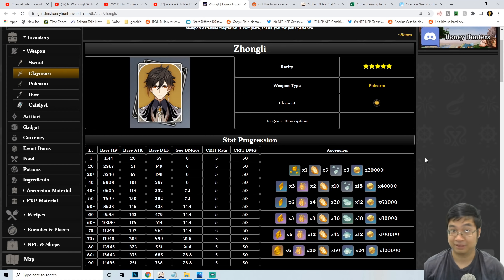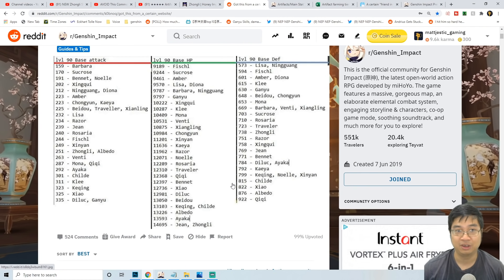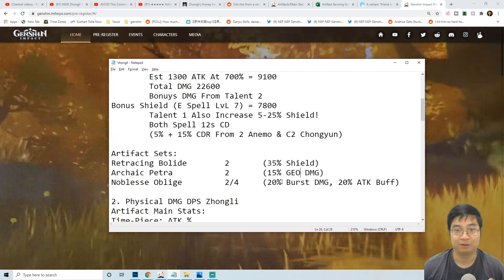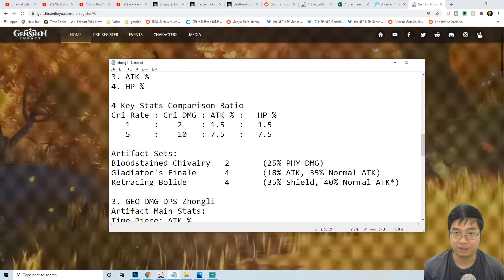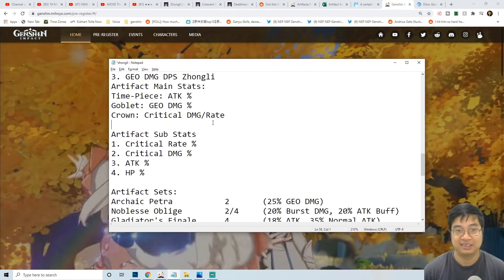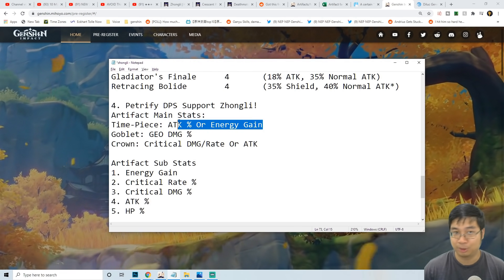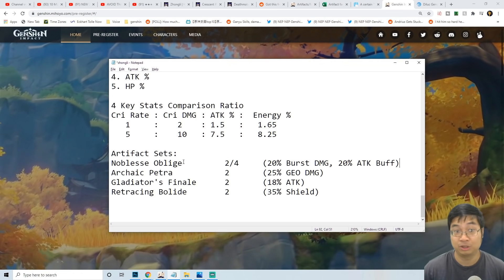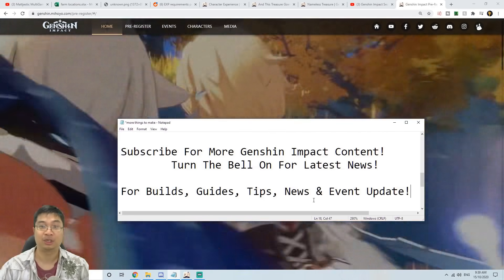TOP 4 NEW Zhongli Builds! 41,000+ HP DPS/Tank/Support Guide! | Genshin Impact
What Happens When We Stacked HP With Zhongli?
Here We Look At Top 4 Builds For Zhongli:
1. All HP % Support
2. Physical DMG DPS
3. Geo DMG DPS
4. Petrifying AOE DMG Support! (Sadly They Removed The Bonus DMG From Debuffs!)

Time Stamp
0:00 Intro
0:14 Guide Overview
0:50 All Zhongli Skills Scales With HP!
1:14 The All HP% 'Fat' Zhongli Build!
2:01 The HP Scaling Stats
2:56 Skill CD & CD Reduction Combos
3:20 Build 1 Artifact Set Choices
3:35 Build 2 Physical DPS Zhongli
4:03 Stats Comparison Ratios
4:51 Build 2 Artifact Set Choices
6:04 Build 3 Geo DMG DPS Zhongli
7:08 Build 3 Artifact Set Choices
7:41 Build 4 Petrifying Support Zhongli
8:58 Energy Gain For Zhongli
10:12 Build 4 Artifact Set Choices
11:05 Share Your Zhongli Builds! & Summary